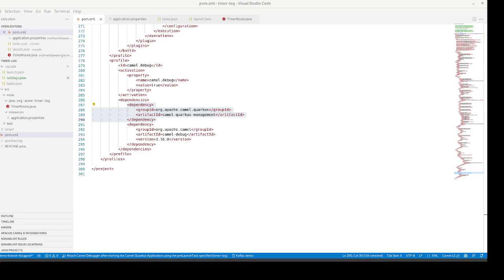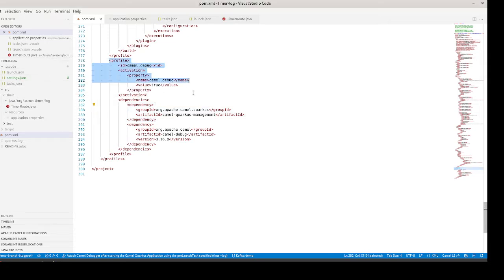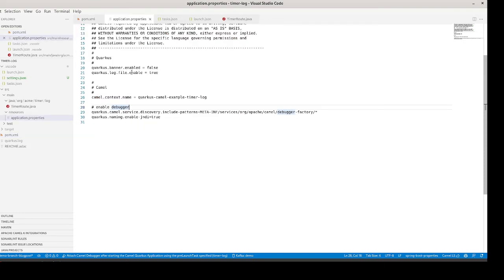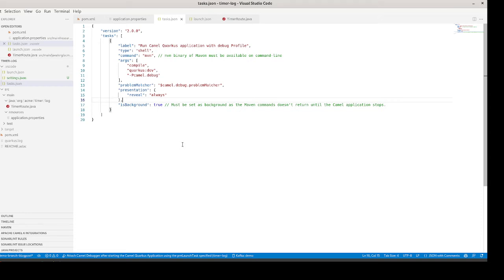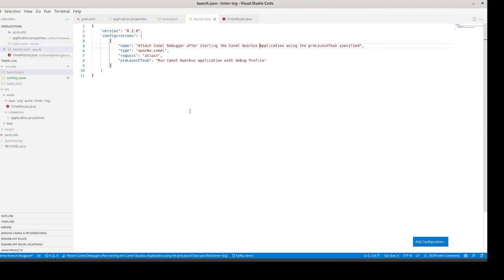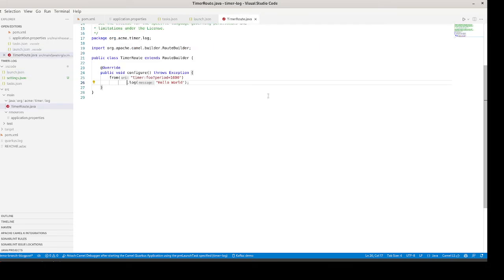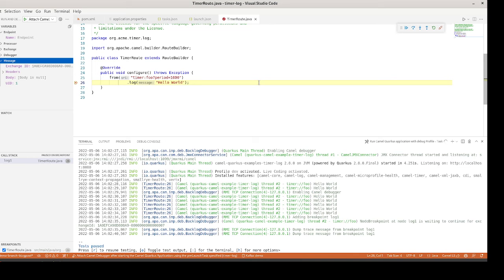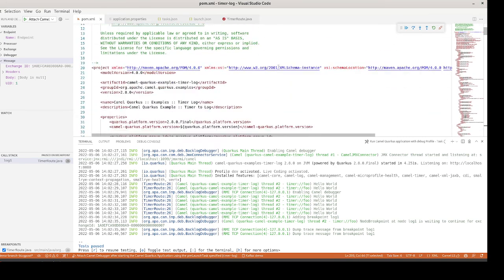How to debug Camel textual route for Camel Quarkus 2.8+ in VS Code